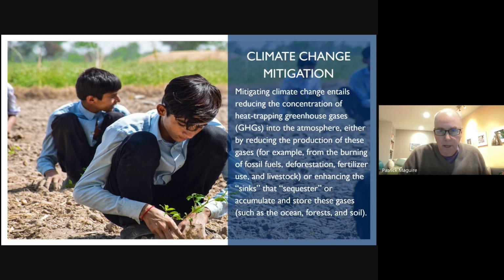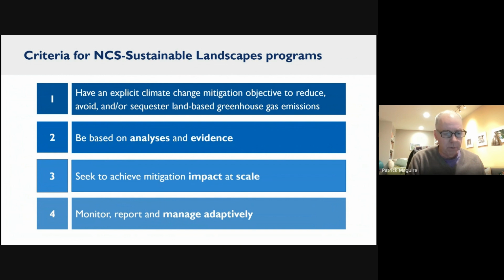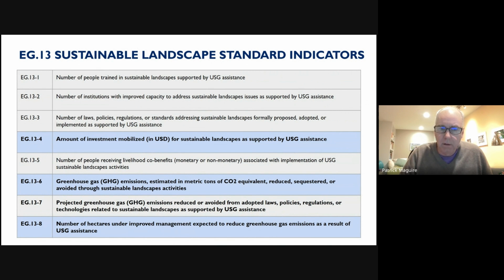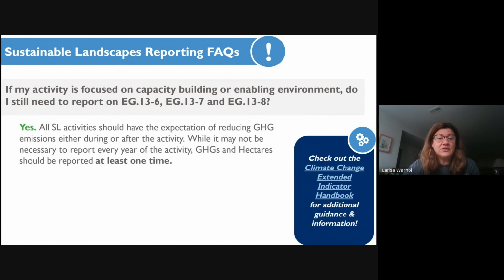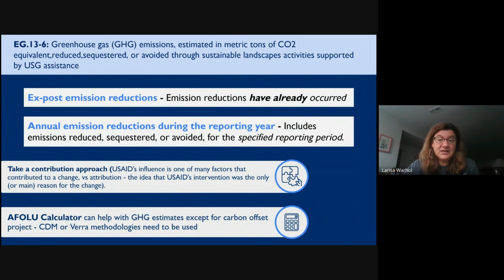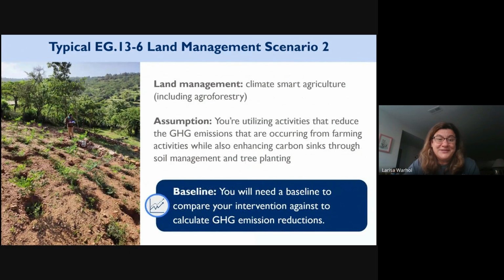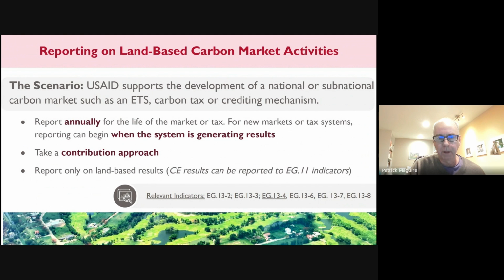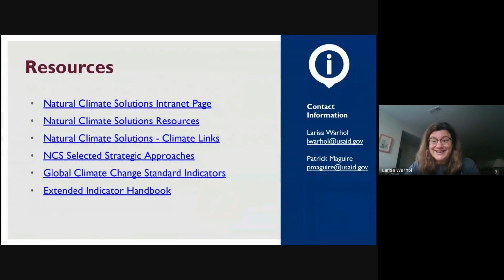2024 USAID Climate MEL Learning Series: Sustainable Landscapes Reporting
This webinar features reporting guidance for EG.13 Sustainable Landscapes results, with an emphasis on hectares and greenhouse gases. It is part of the 2024 Climate Monitoring, Evaluation, and Learning (MEL) webinar series that was developed to improve reporting on a set of standard indicators that all USAID programs with climate change benefits are required to report against.